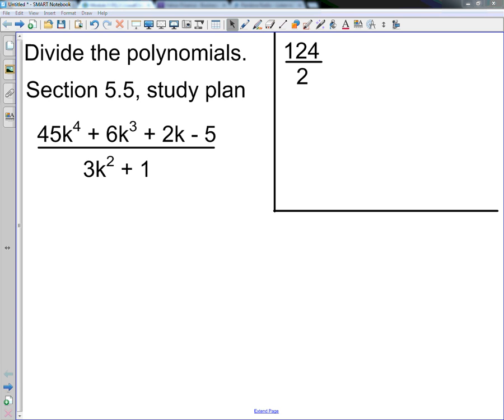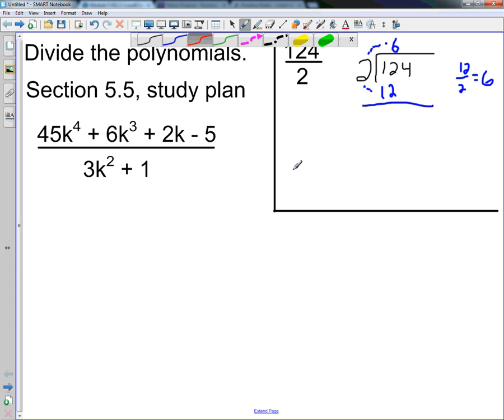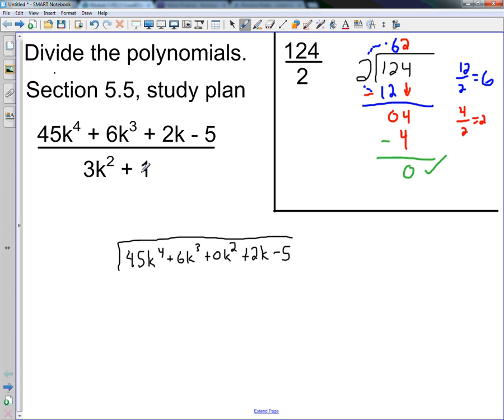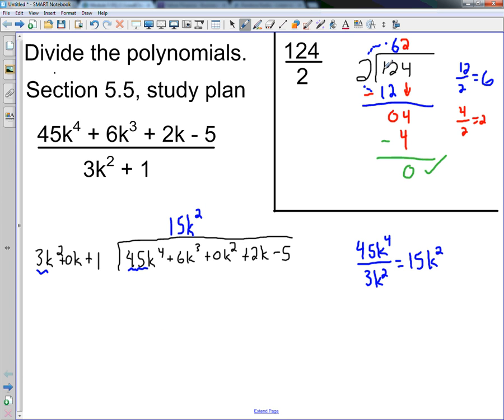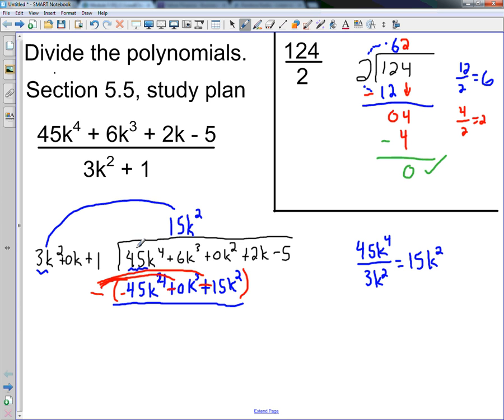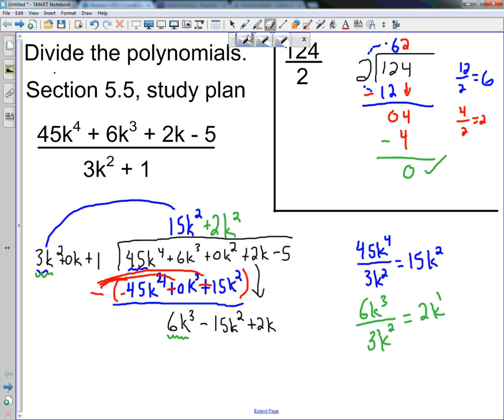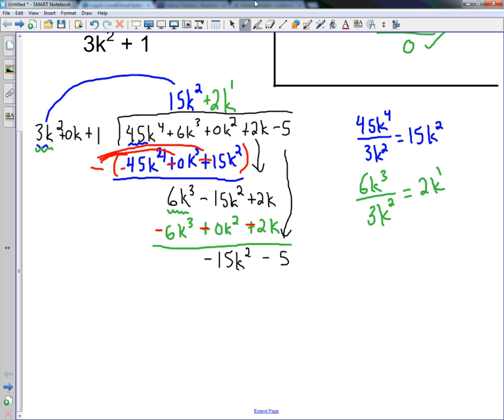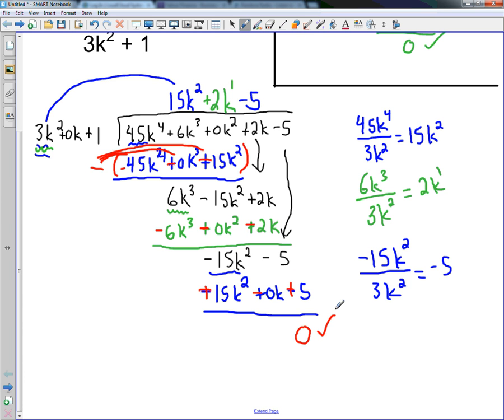Section 5 5 Dividing a polynomial by a trinomial